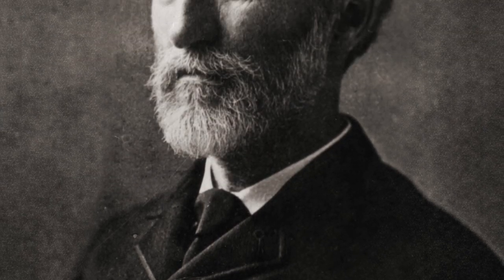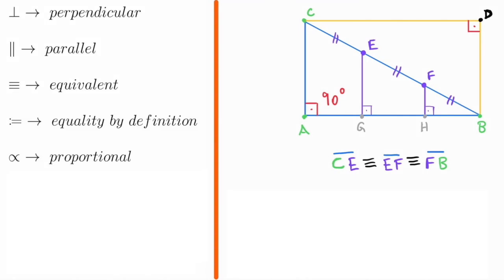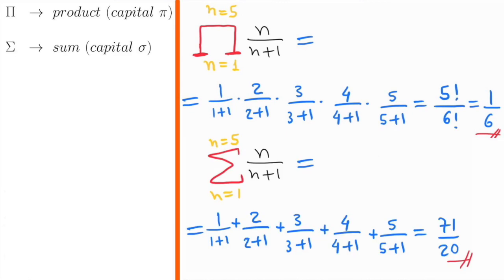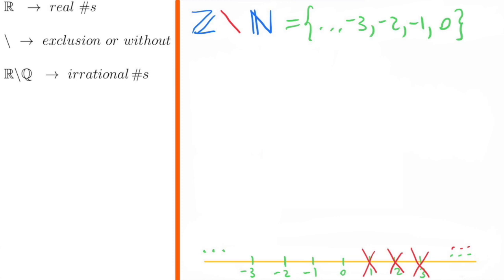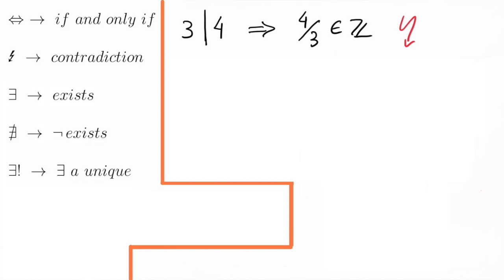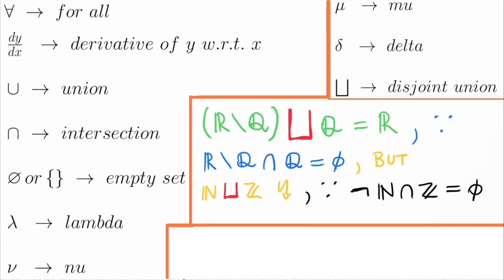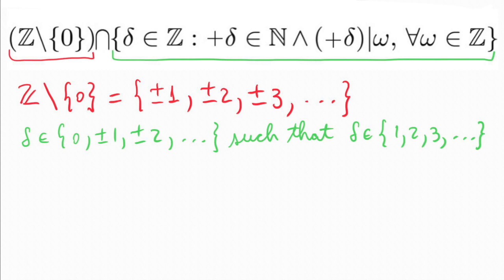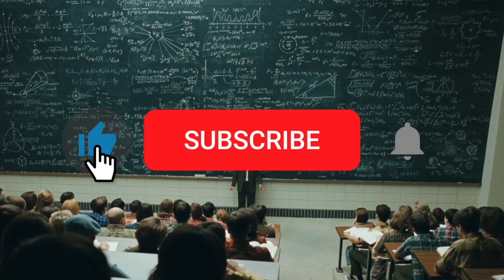Math Symbols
📊 Do you need PRIVATE CLASSES on Math & Physics, or do you know somebody who does? I might be helpful!

Math symbols allow us to comunicate complex ideas in a concise way. The Universe (physical and logical) is written in mathematical language, and thus it is extremely useful. Try to read the mathematical phrase by yourself before and after watching the video. This will definitely give you a taste of how to read and use mathematical language to understand complex ideas.

This video is inspired on the article 'The New Language of Mathematics', that can be found in the following